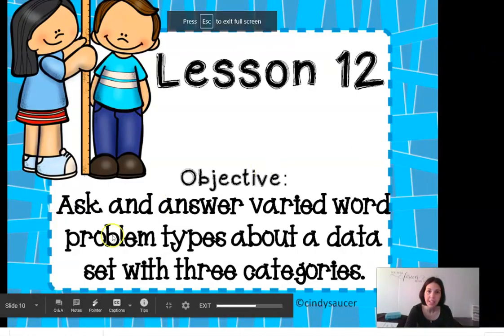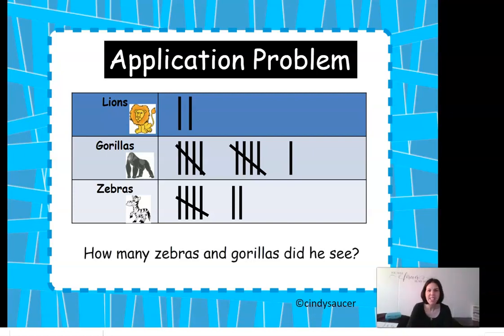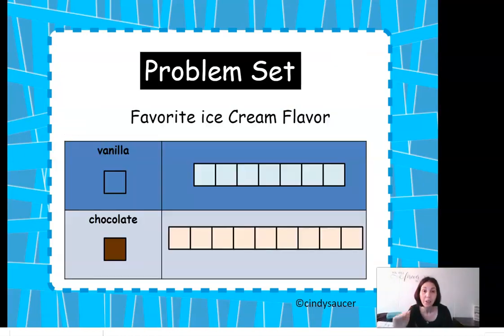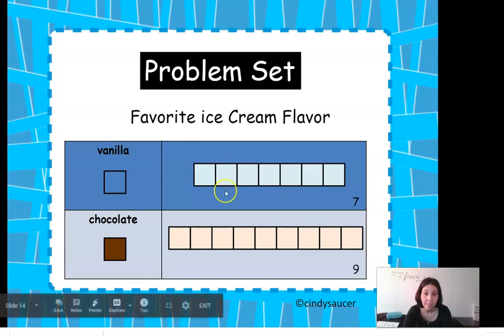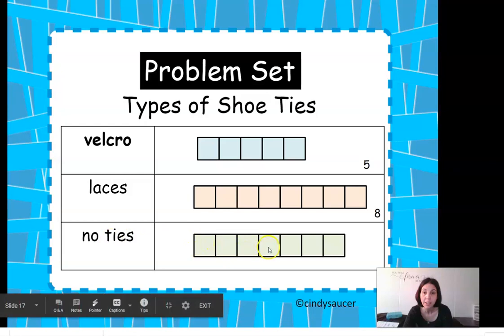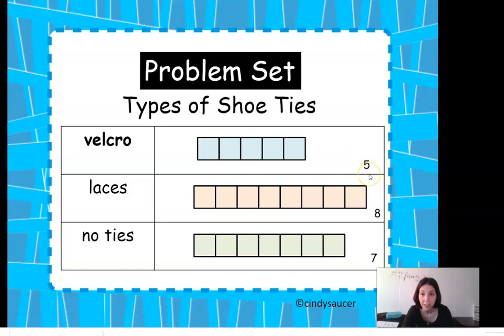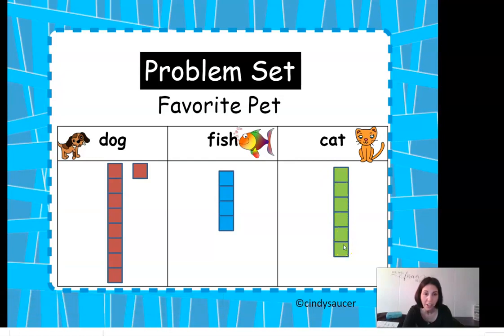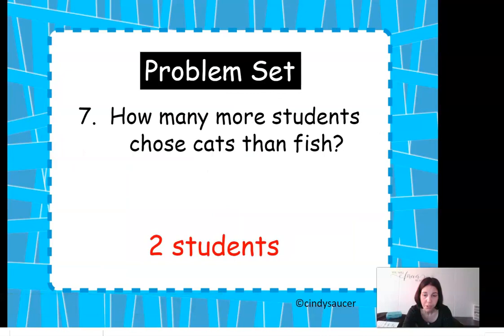1st Grade EngageNY Math - Module 3 Lesson 12 Ask & answer varied word problem types about a data set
1st Grade EngageNY Math - Module 3 Lesson 12 Ask and answer varied word problem types about a data set with three categories.